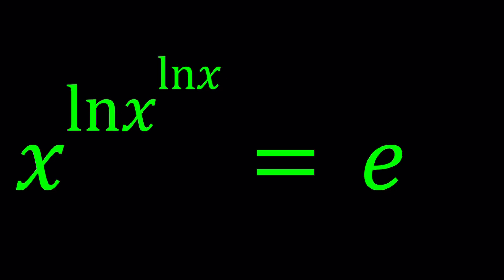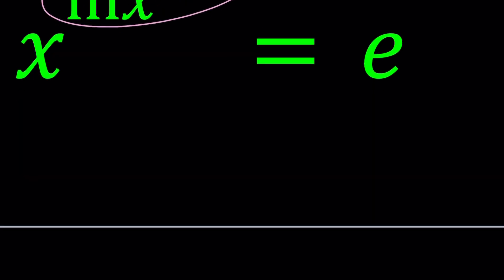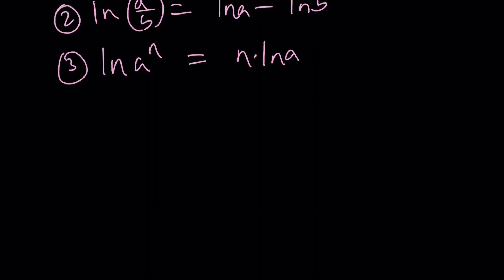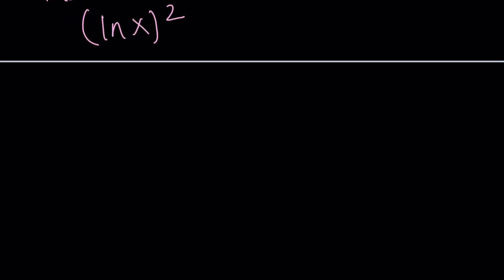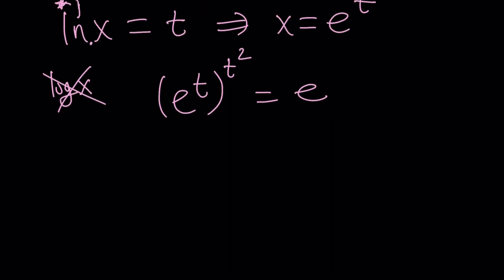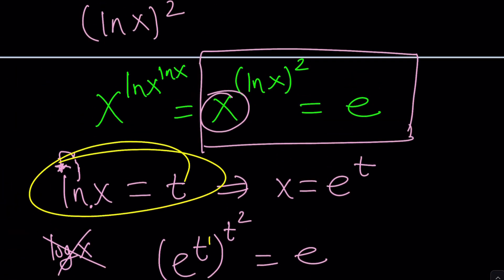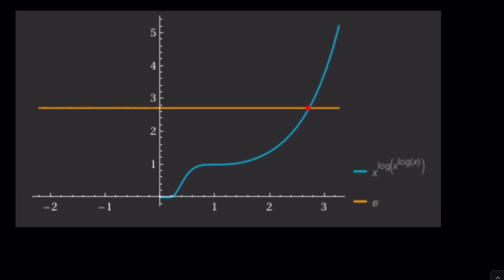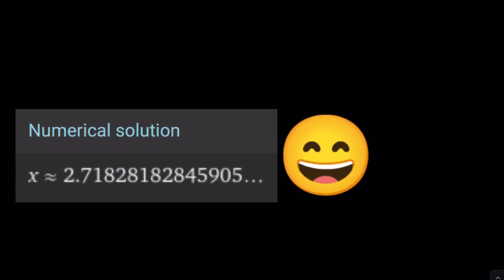An Interesting Equation With Euler's Number